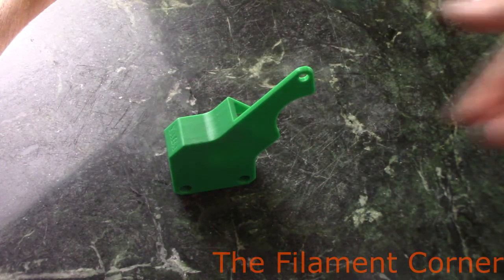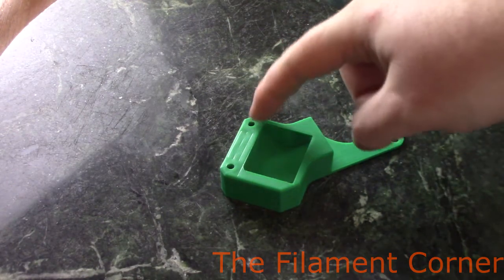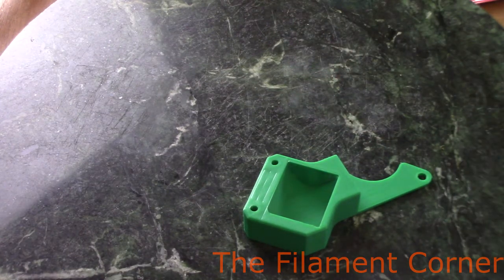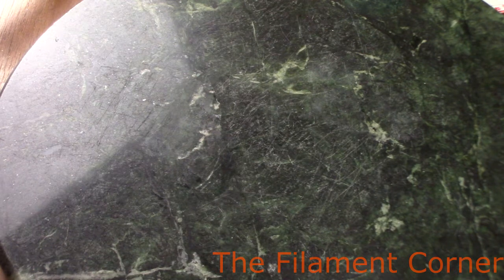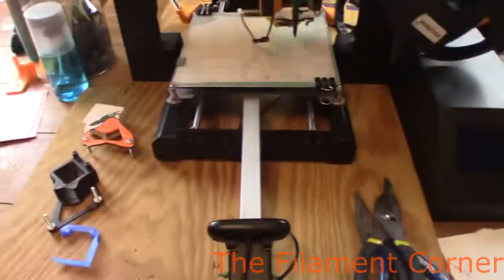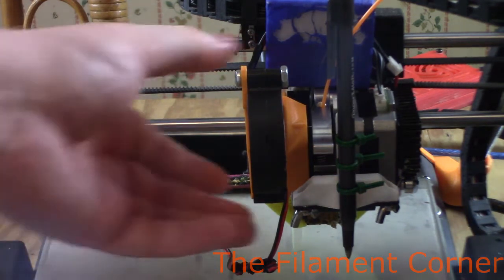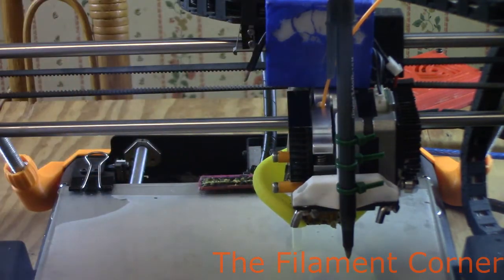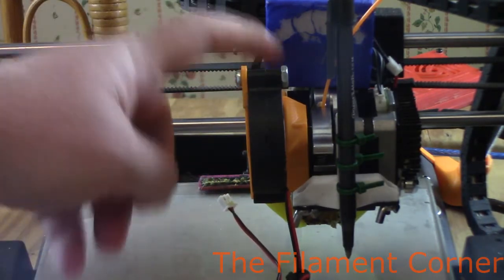The Magnet YABA Idea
Today I show off a new idea I have been thinking about for a long time. Having finally built a first prototype I feel confident to show off the new idea for any feedback. The idea is to take the YABA and add a magnet connection feature. The obvious benefit being that one can remove the entire YABA without having to compromise the extruder assembly by removing the two bolts holding everything together. This would allow one to quickly swap to a backup YABA if the main fan dies or needs servicing during a print. A second benefit is being able to look into the filament drive area without compromising the extruder assembly. This is done by utilizing the center cutout in the stock extruder heatsink. The magnets don't pull to the cold bock or the heatsink. They instead pull to the stock extruder screws. Using both screws also helps to keep the YABA properly aligned to the heatsink. The YABA can also have a built in heatsink diverter. The diverter helps divert most of the air to exit out the backside of the heatsink.

The Filament Corner is a place for us to share with everyone, stuff from our lives.